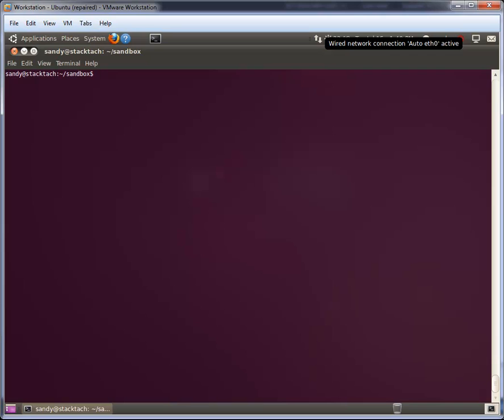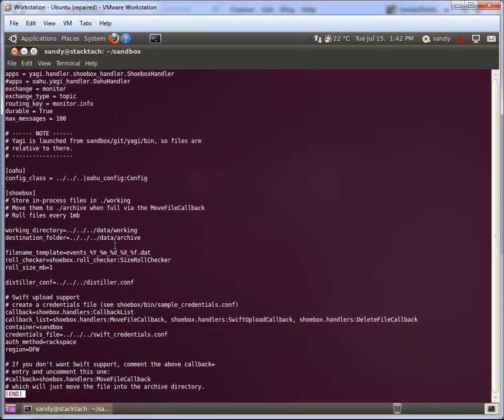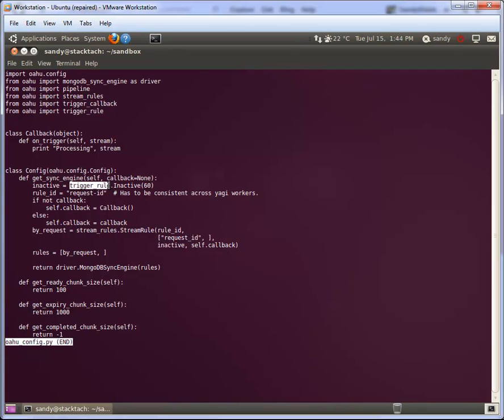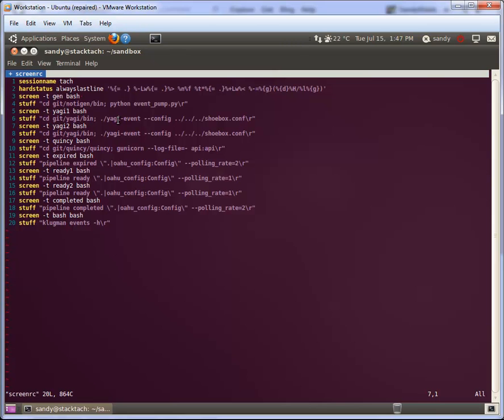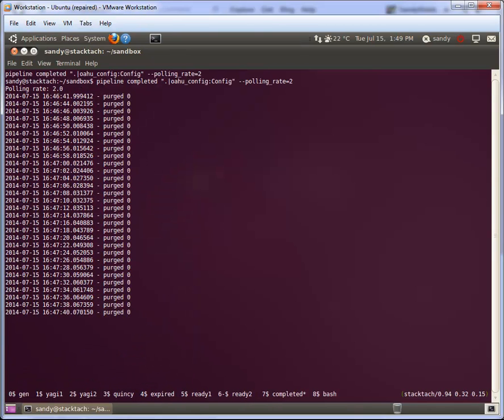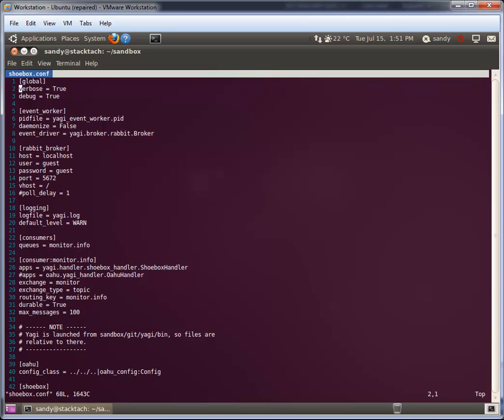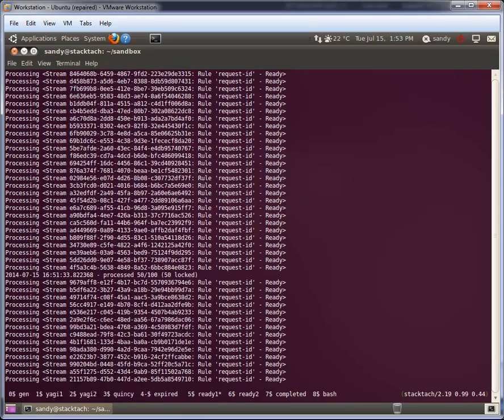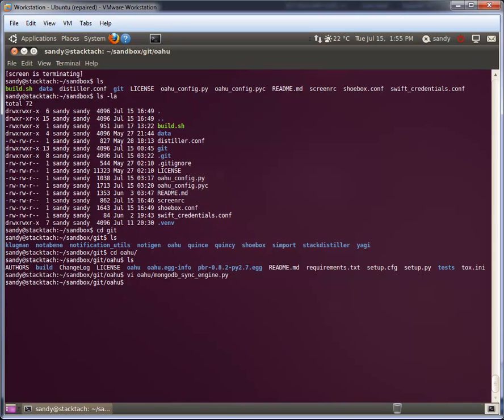StackTach v3 Sandbox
Demo of the StackTach.v3 dev env  "Sandbox"

We will show how configuration works, the shoebox notification archiver, and a simple demo of the oahu pipeline processor.

Be sure to check out the previous video on the StackTach.v3 Components before watching this demo.